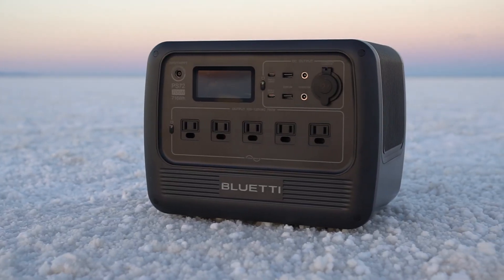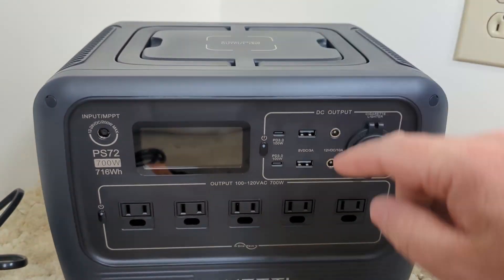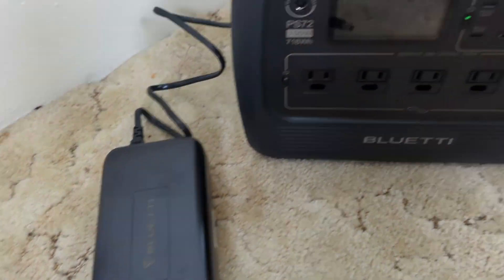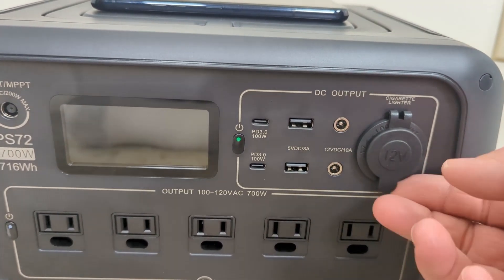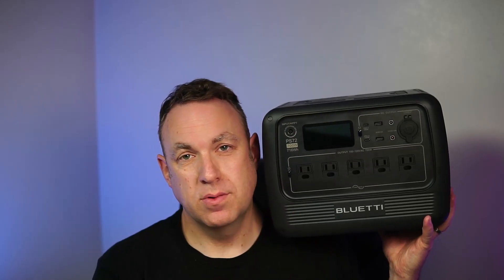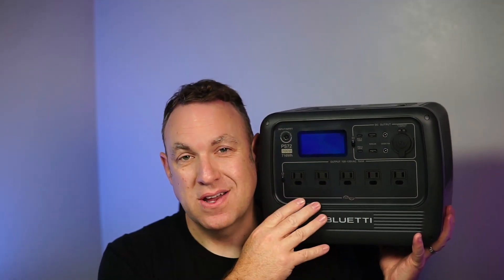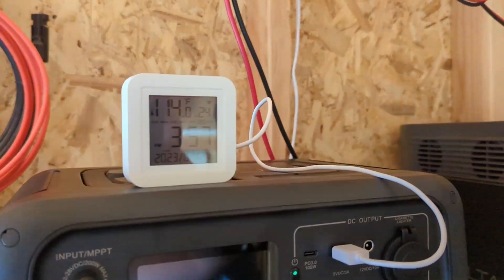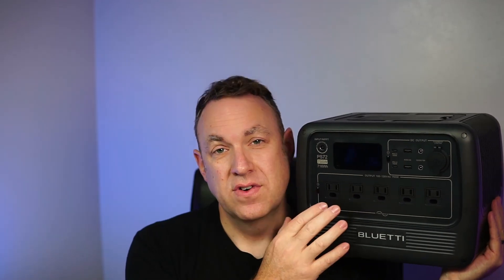Features and review for the BLUETTI PS72 700W/716Wh Portable Solar Power Station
Here is the info listed on the eBay product page:

BLUETTI PS72 700W/716Wh Portable Solar Power Station for Overnight Camping Trips

Item specifics
Condition
New: A brand-new, unused, unopened, undamaged item in its original packaging (where packaging is ... Read moreabout the condition
AC Outputs
5x 120V/20A AC Outputs, 700W In Total
Application
Back-up Power, Camping/Hiking, Commercial, Electronics, Home/Garden, Marine, Pool, Recreational Vehicle (RV), Shed
Battery Type
LiFePO4 (Lithium Iron Phosphate)
Brand
BLUETTI
Charging Mode
BMS
Color
Gray
Connector Type
MC4
Country/Region of Manufacture
China
Current Output
3A-10A
Current Rating
8A
Current Type
AC/DC
Features
Portable
Inverter Type
Pure Sine Wave
Item Length
12.4in
Life Cycles
2,500+ Cycles to 80% Original Capacity
Maximum Input Power
200W, with AC+Solar Input
Maximum Input Voltage
VOC 12-28V
Model
PS72
MPN
PS72
Power
601-700 W
Power Source
Solar
Protection Properties
Over Voltage Protection, Short Circuit Protection
Recommended Environment
Indoor/Outdoor
Solar Input
200W Max., VOC 12-28V, 8A ≈3 Hours
System Configuration
Off-Grid
Type
Power Station
Voltage
100-120V
Wattage
700W
UPC